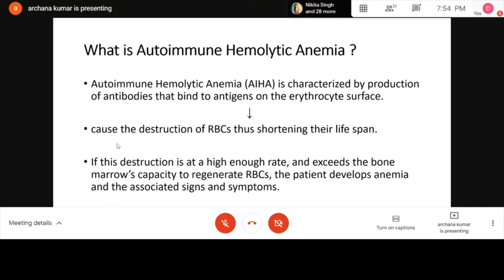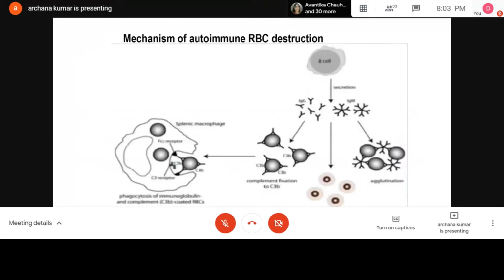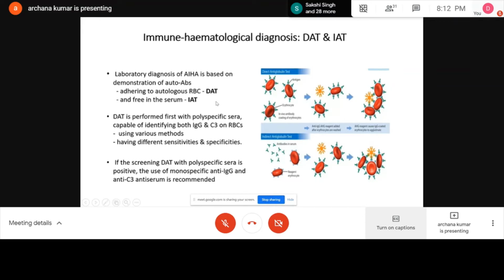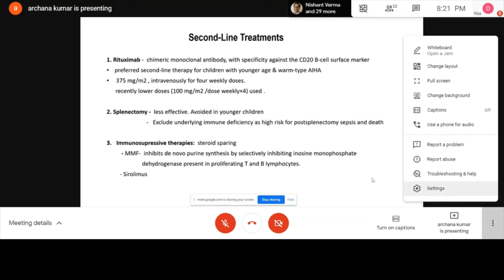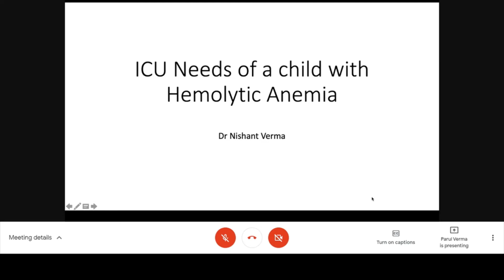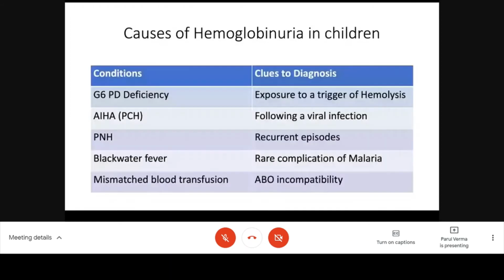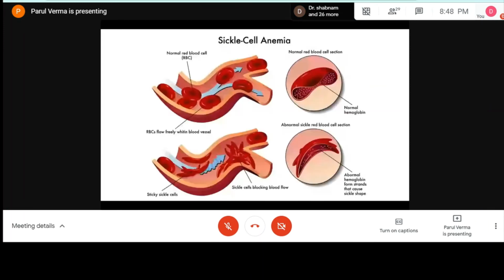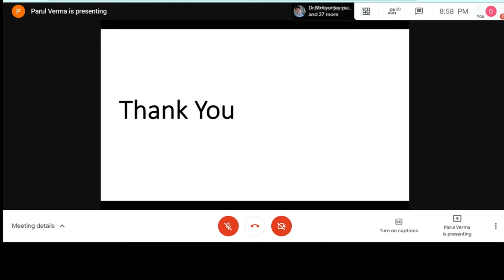LAP's Intensive Care Chapter CME 06 03 2021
d-LAP Academia Meeting
1)A case of Autoimmune Haemolytic Anaemia
Presented by
Dr Siddharth Patodi, DNB Resident, VPIMS, Lucknow
Discussed by
Prof Archana Kumar,Era Medical College, Lucknow

2) ICU Needs of a Patient with Haemolytic Anaemia
Presented and discussed by
Dr Nishant Verma, Associate Professor, KGMU, Lucknow